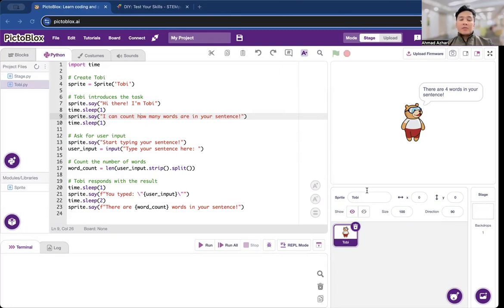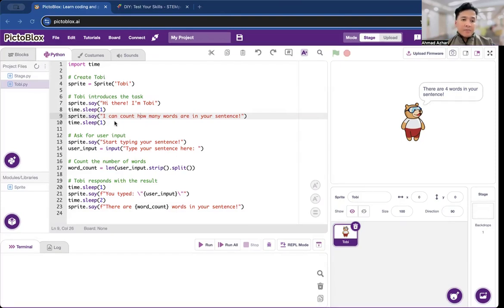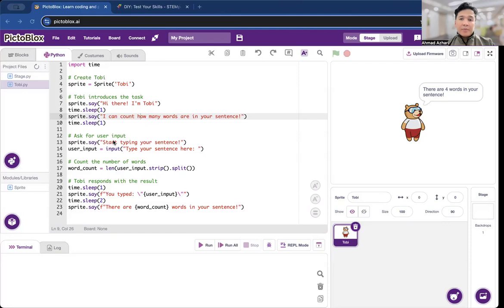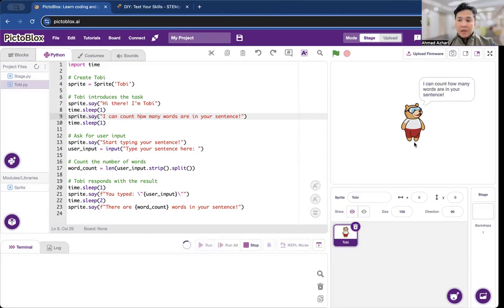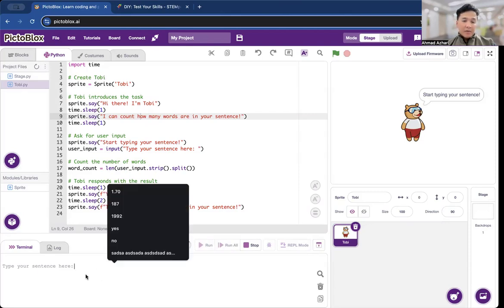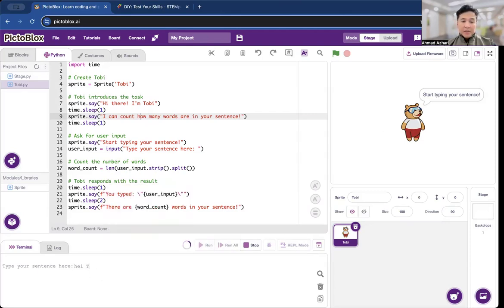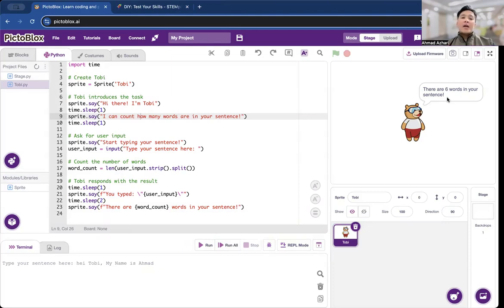Word Counter | Python Editor | PictoBlox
Hi everyone!

For this project, I wanted to build something simple, fun, and interactive — a Word Counter.
I got the idea because sometimes we write something and wonder, "How many words is that?" Whether you're writing an essay or a tweet, it's super useful to know the word count.

But I didn’t want to make just any word counter — I wanted to make it more engaging.
So I added a cute character named Tobi, who talks to the user and makes the whole experience feel like a conversation instead of a boring tool.